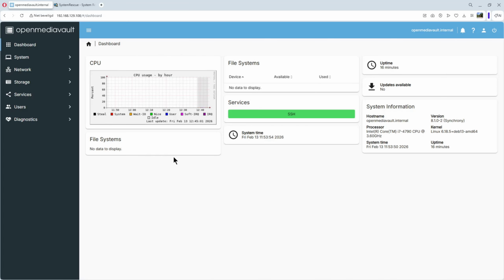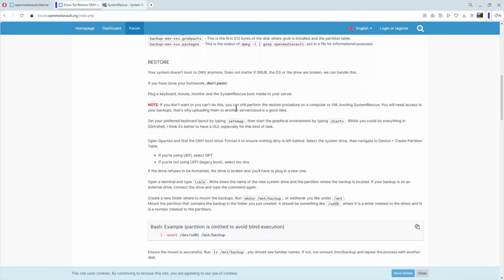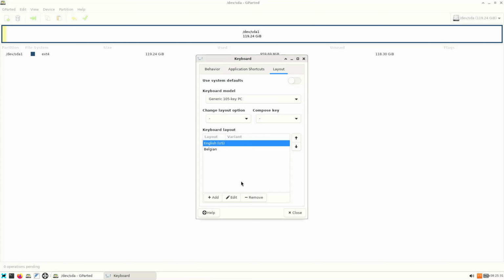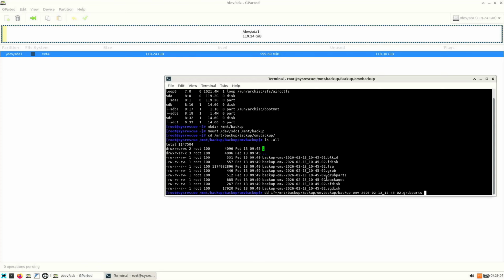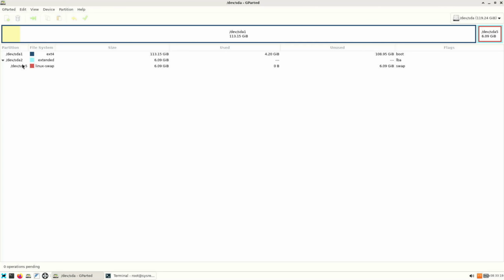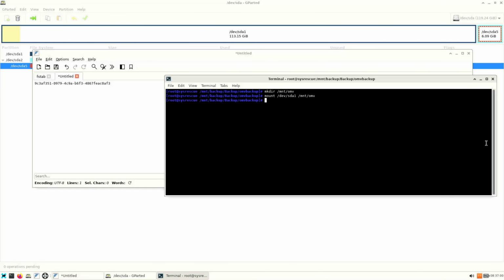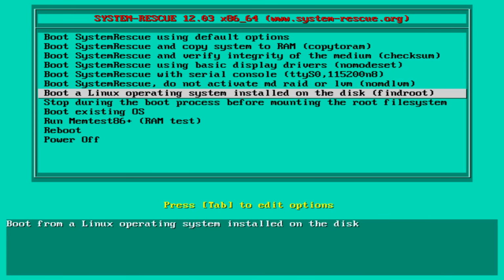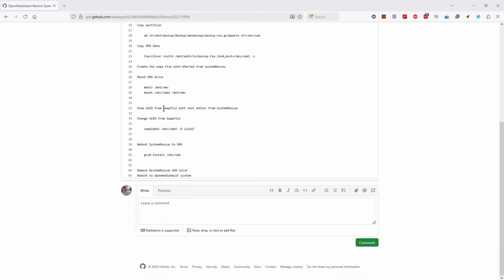OpenMediaVault 8 - RESTORE a system Backup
OpenMediaVault 8.0.7
RESTORE the System Backup

Chapters:
00:00 Start
00:25 Login
01:08 SystemRescue info
01:42 Restore the Backup info
04:15 Start SystemRescue
21:38 Start OMV with SystemRescue
24:54 Start OpenMediaVault
26:24 GitHub Restore System Backup Info
27:18 END